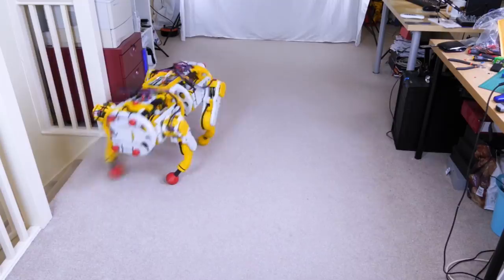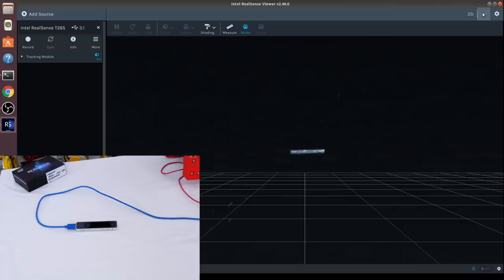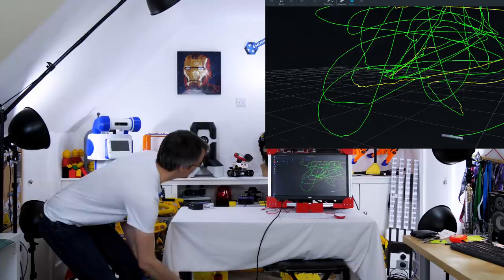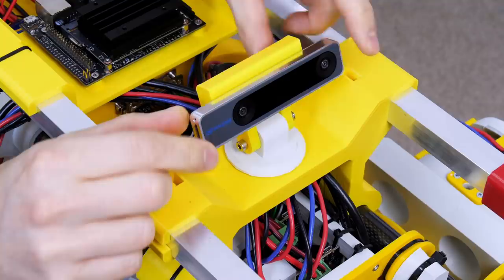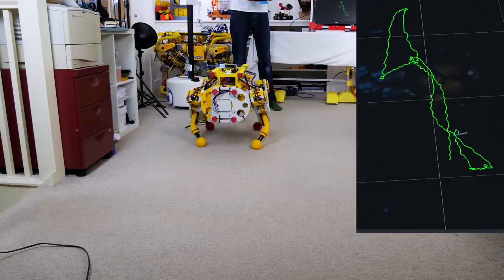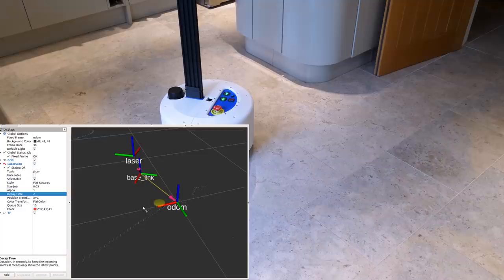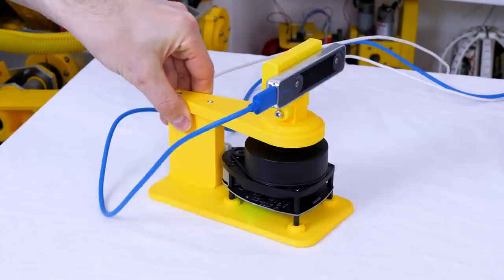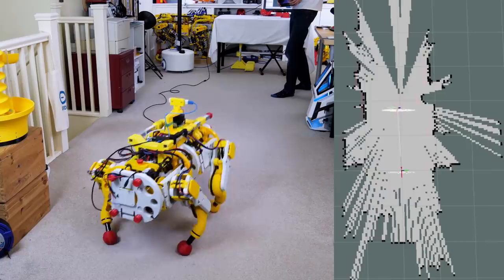Can my Robot Dog Draw a Map?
I bought an Intel Realsense T265 Tracking Camera to attempt to get my robot Dog,  openDog V2, to map its environment despite having no wheels to get wheel odometry from. This could also be useful in other robots such as drones. The camera ships with a ROS package which produces TF data. I combined that with an RPLIDAR A1 scanning laser range finder and used ROS Gmapping which seems to work well.

I'll be doing more experiments to see if I can get the complete ROS navigation stack to work using only the tracking camera, which will eventually find it's way into robot dogs.

HARDWARE/SOFTWARE

XROBOTS